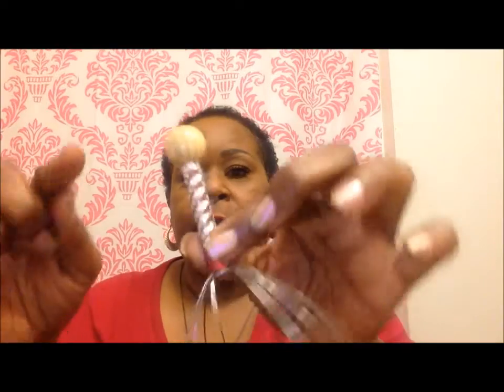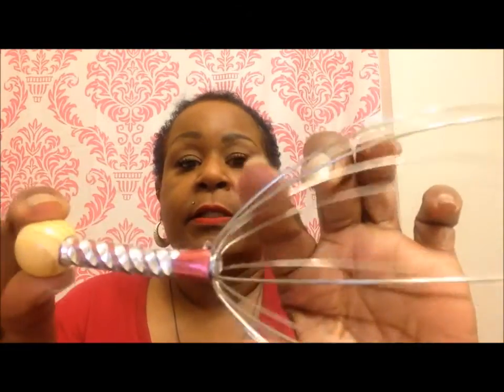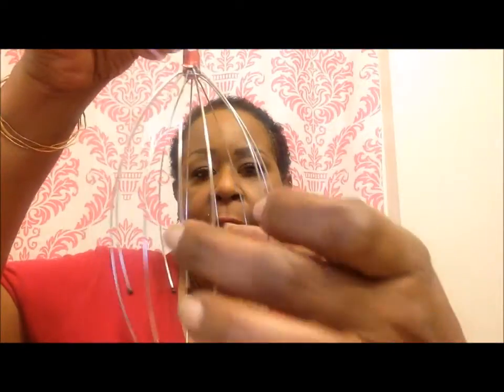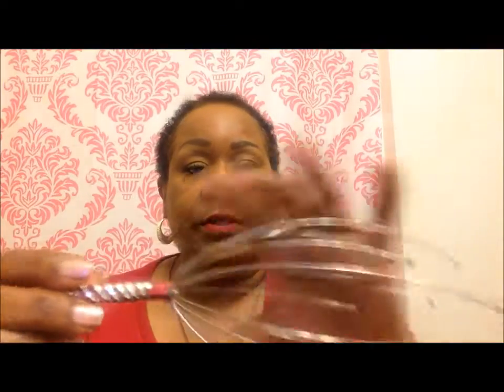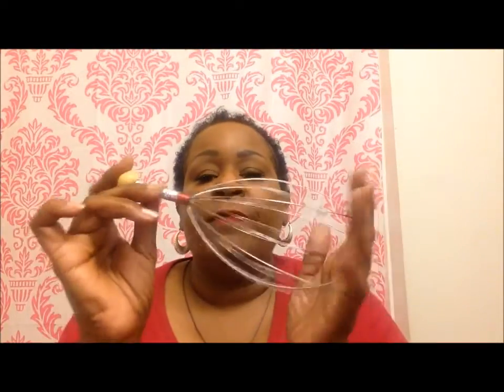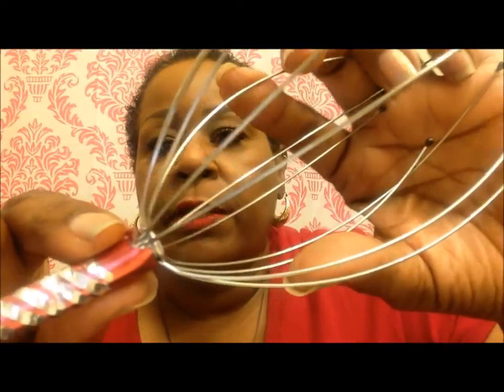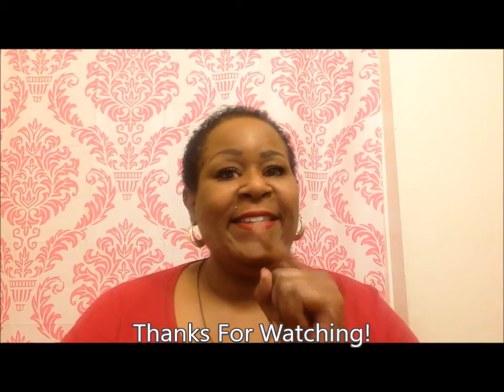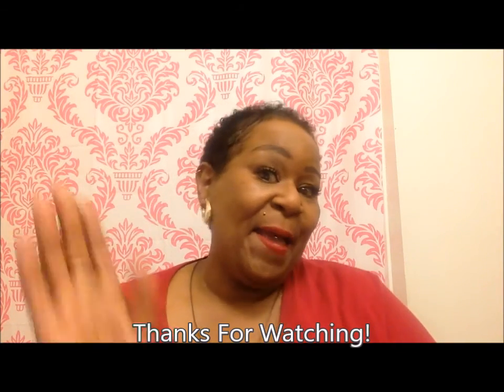Giveaway Update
2 more items added